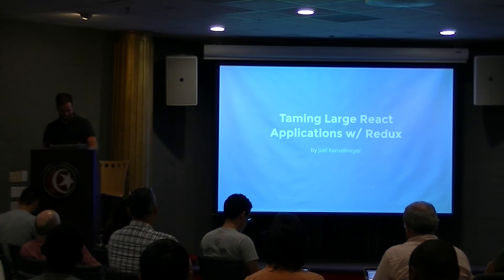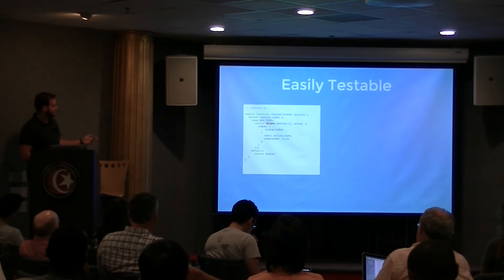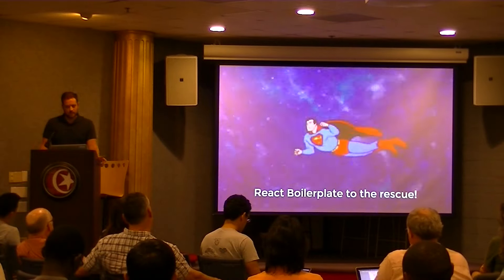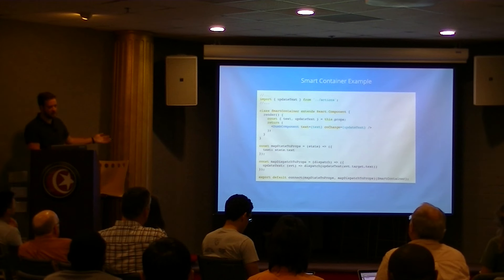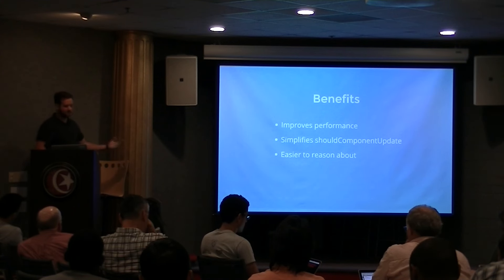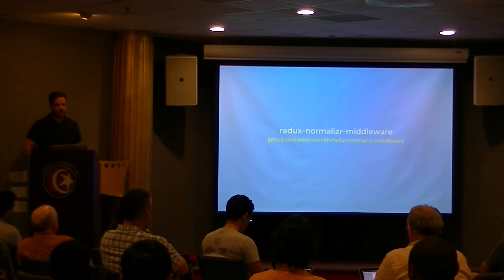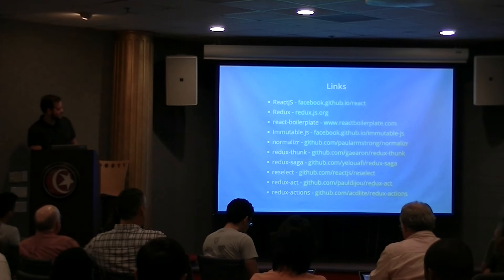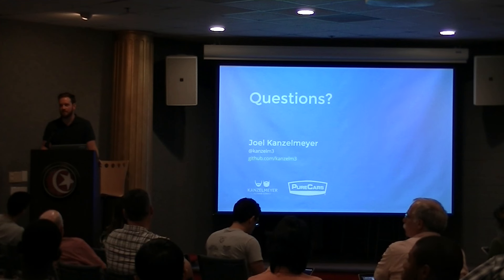Atlanta JavaScript Presents: Taming Large React Applications w Redux with Joel Kanzelmeyer